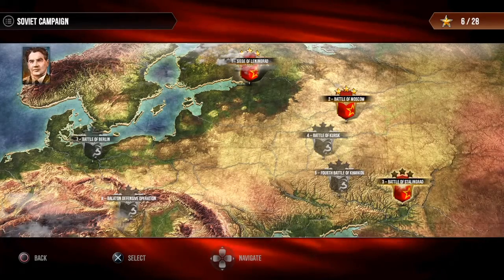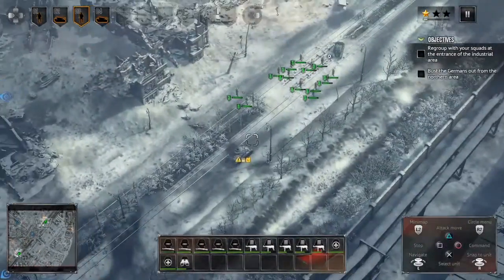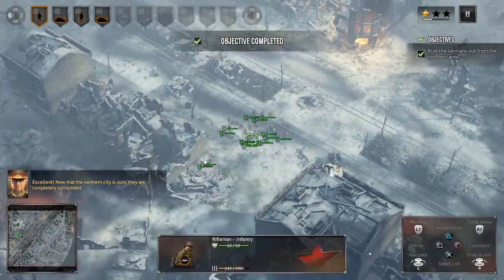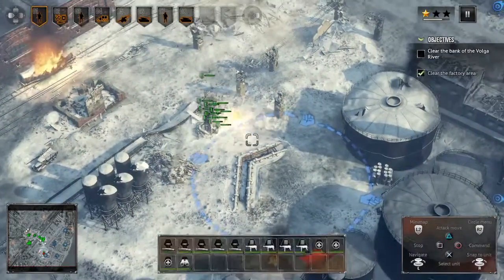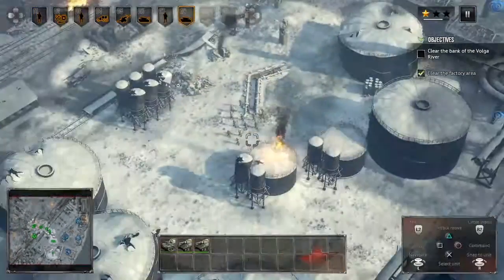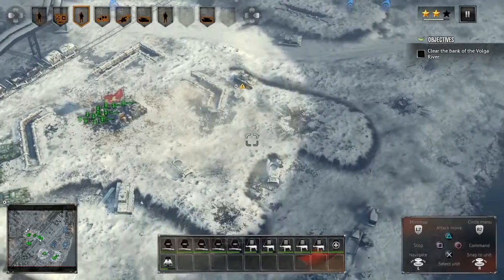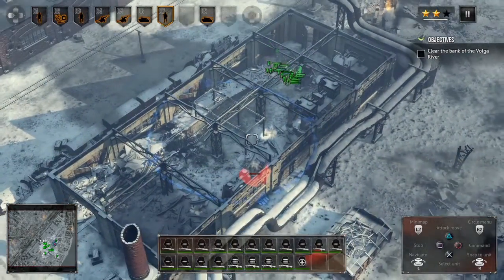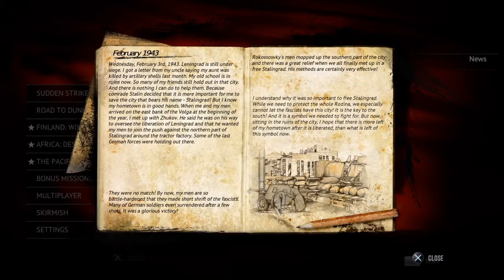Sudden Strike 4 ep. 17 The Soviet Campaign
The time for the Red Army to take back what the enemy has taken and once we do they shall know our wrath watch to enjoy.